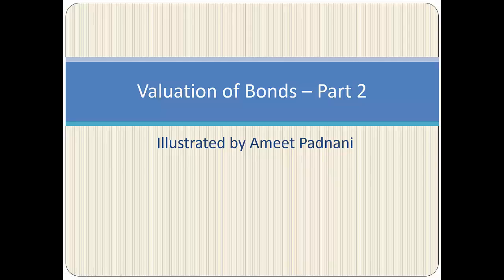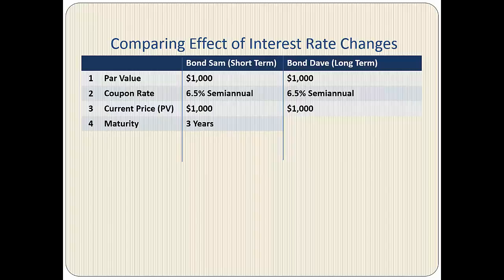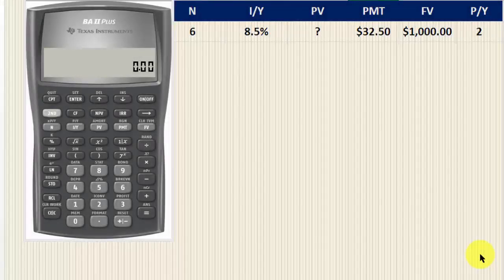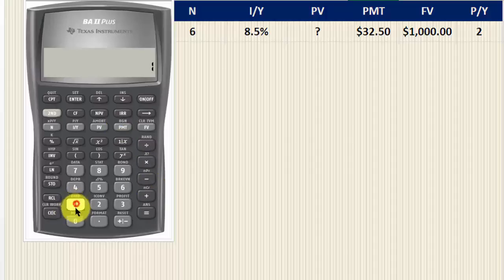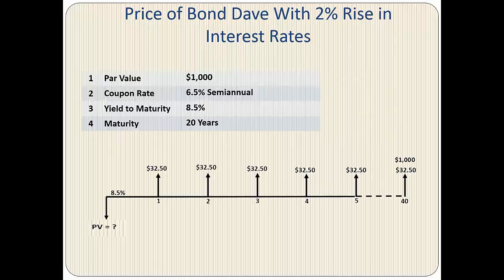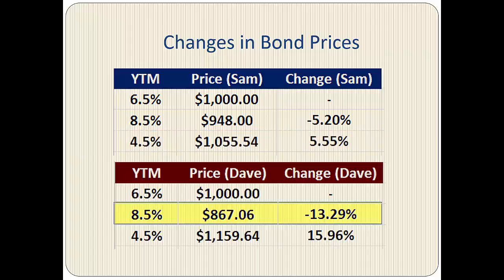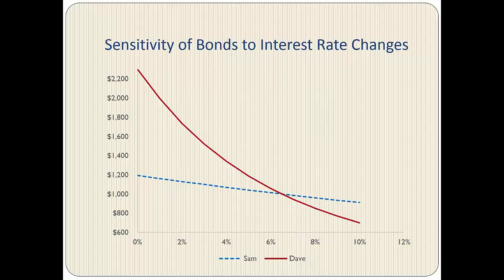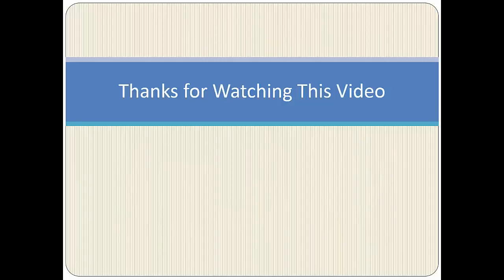Valuation of Bonds Part 2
This video compares effect of interest rate changes on two bonds with different maturities.  Bond Sam has a short-term maturity and Bond Dave has a long-term maturity. ((Problem 7-19 in Westerfield et al.)